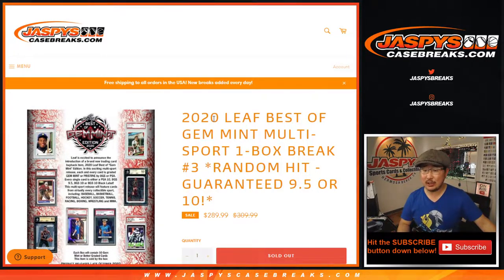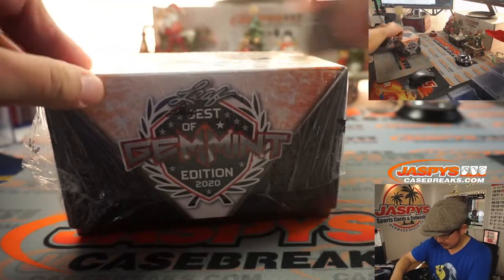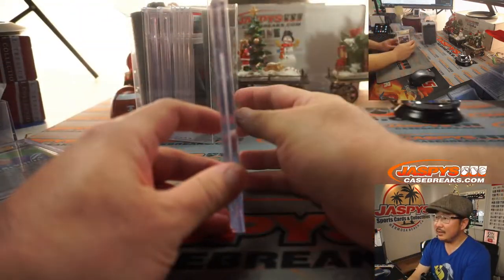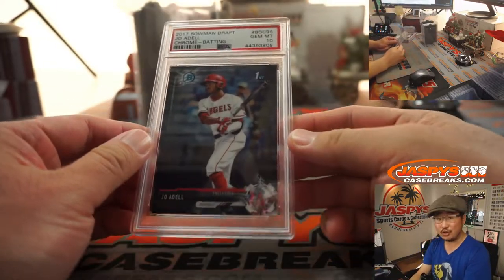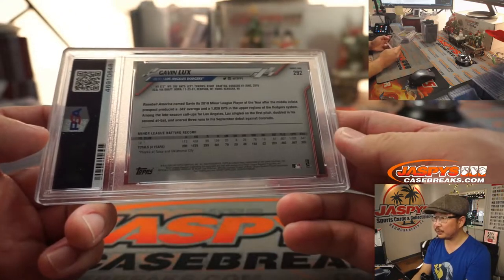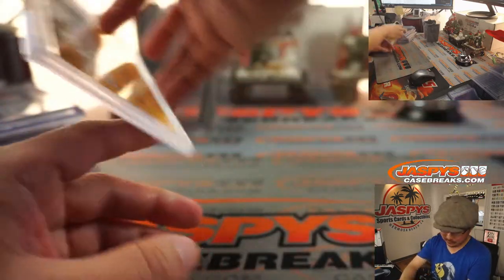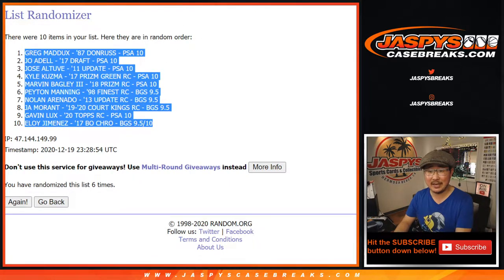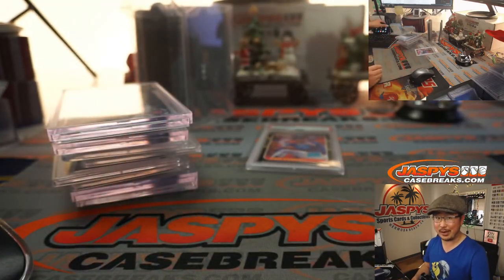Sa, 12.19.20 || 1Box RH #3 || 2020 Leaf Best Of Gem Mint Multi-Sport